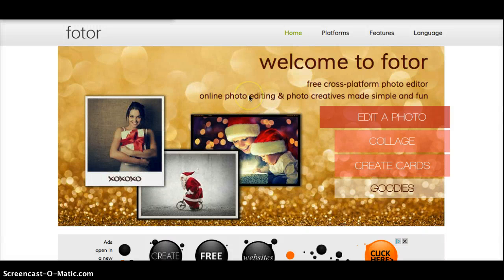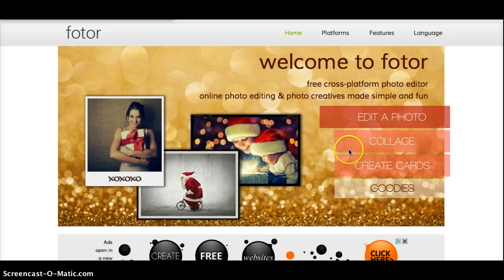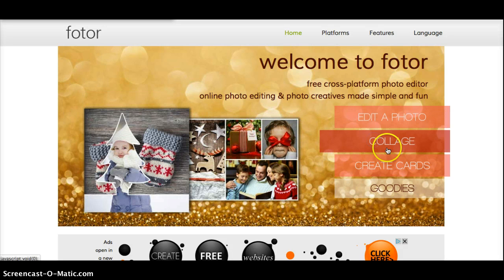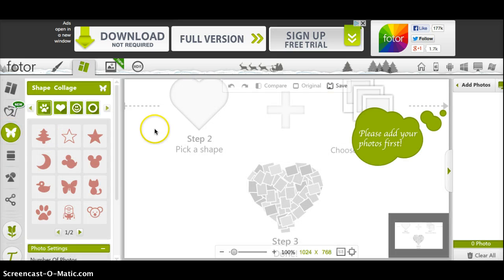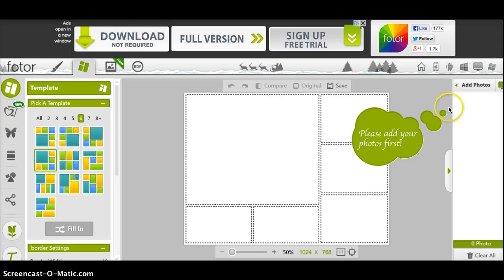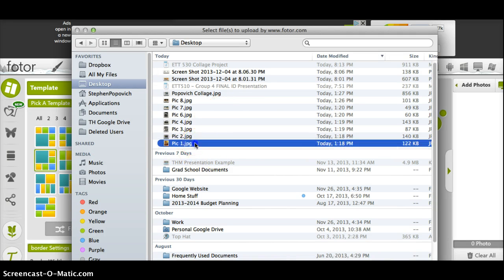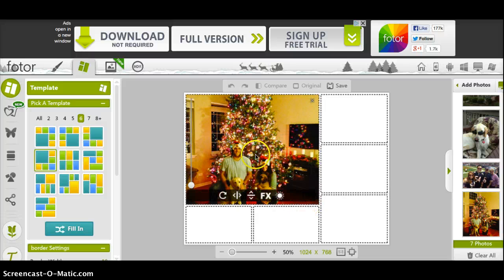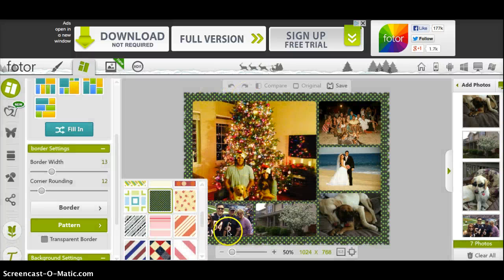ETT 530 Job Aide Screencast - Fotor.com